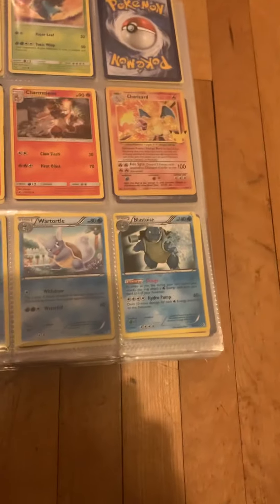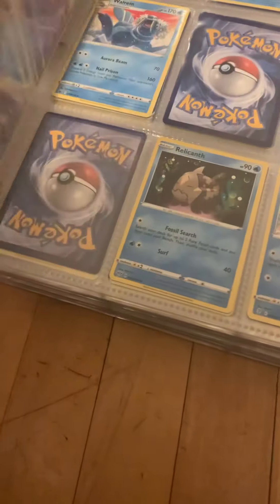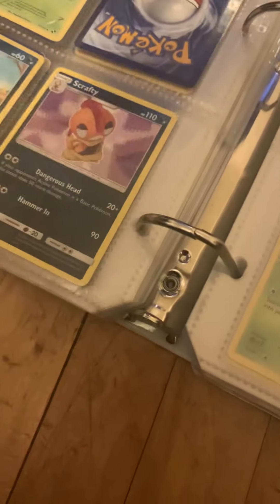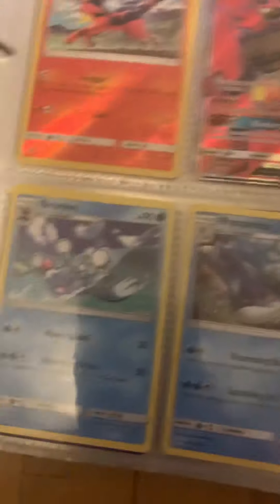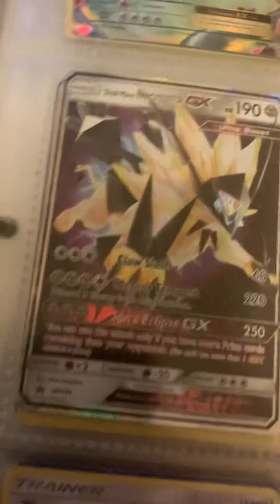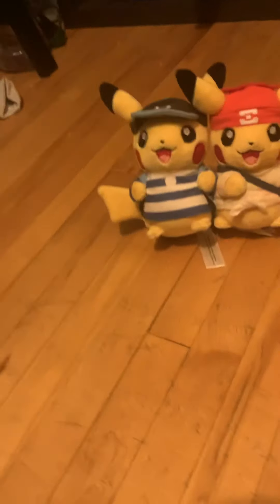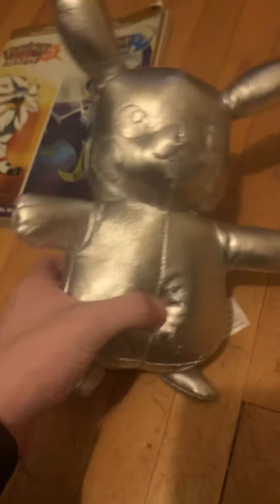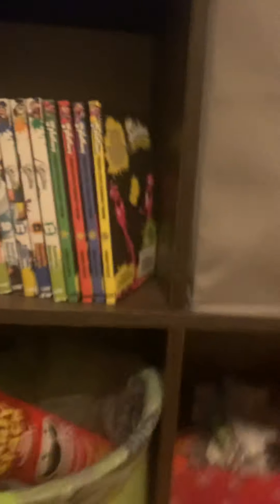My Pokémon card collection plus alola pikachu plush review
I just decided to do this because I spent most of march break sorting through my cards